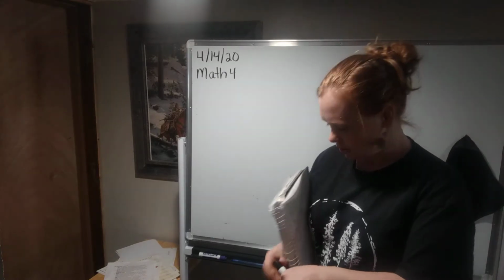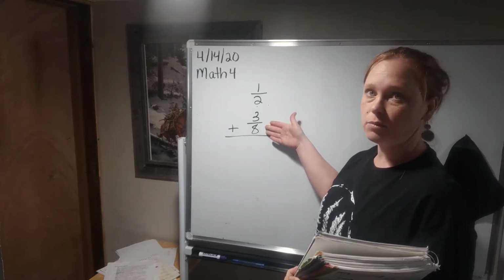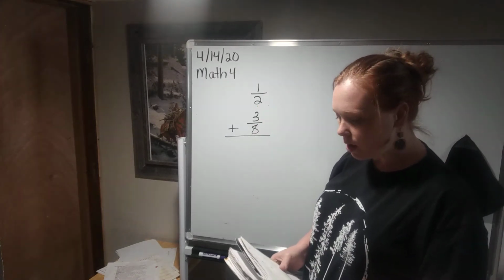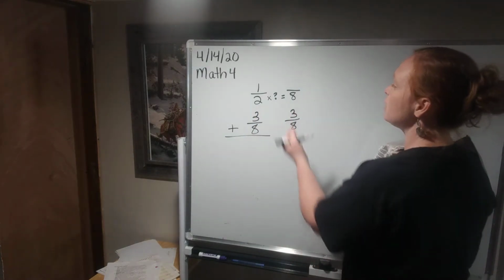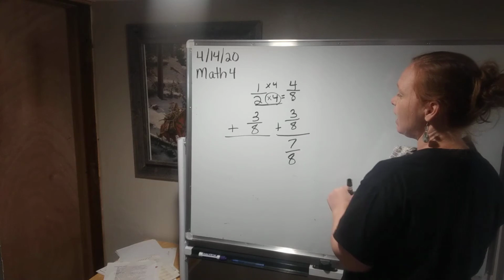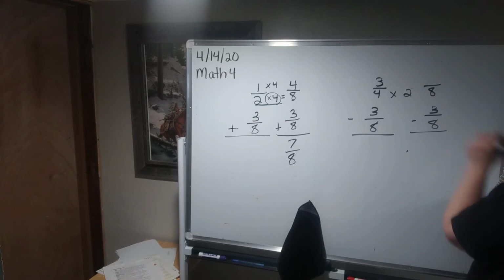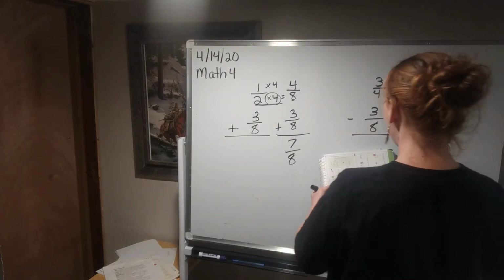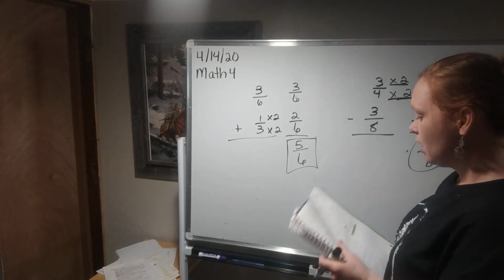4/14/20 Math 4